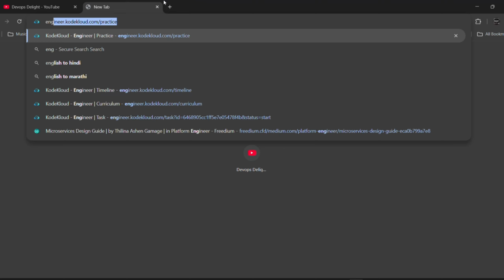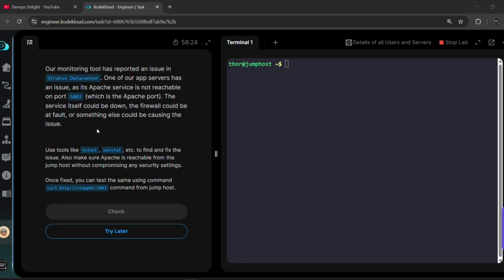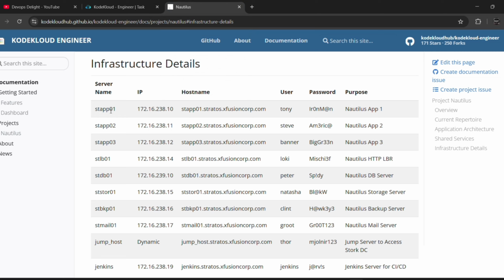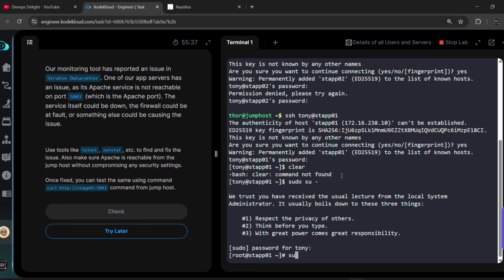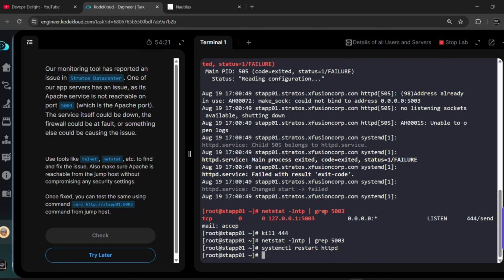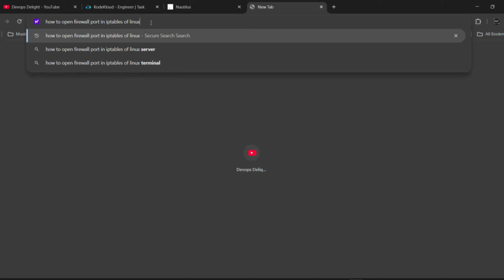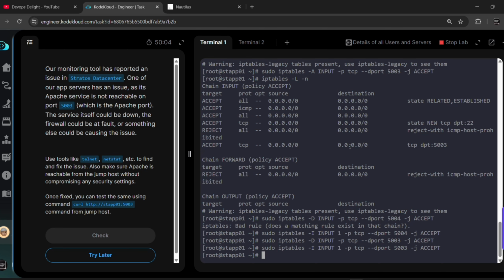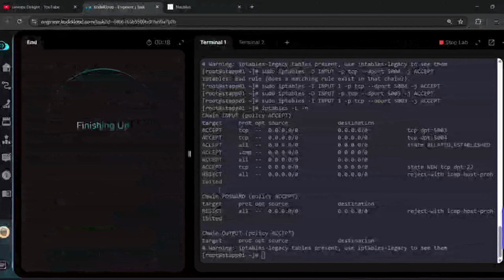Day 12: Linux Network Services | KodekloudEngineer